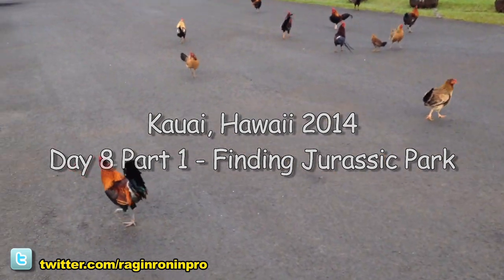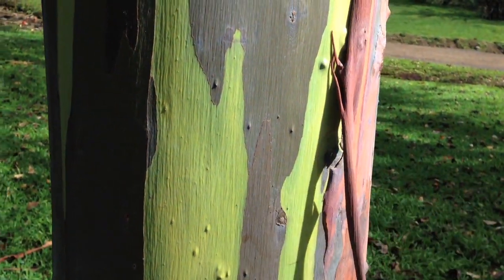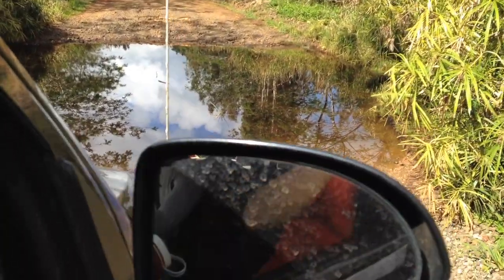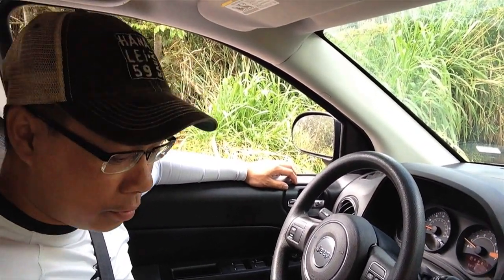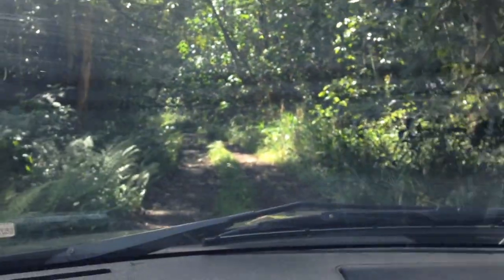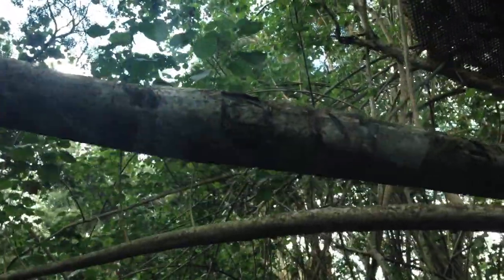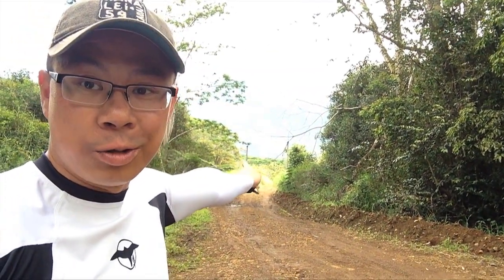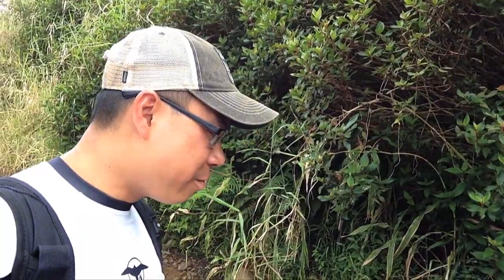Finding Jurassic Park - [Kauai, Hawaii 2014 Day 8 Part 1]